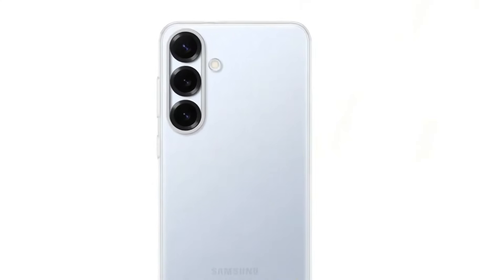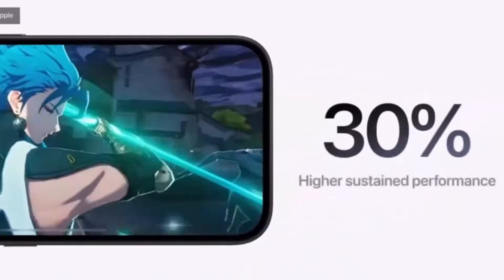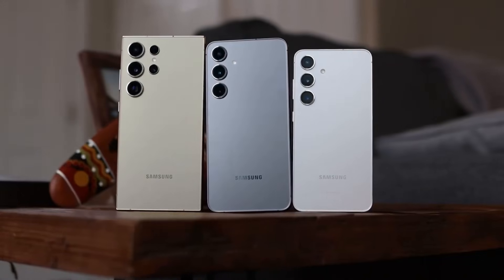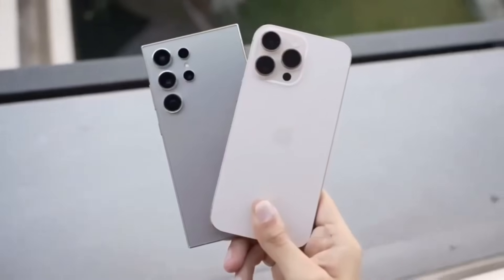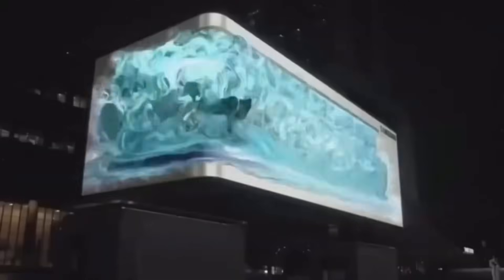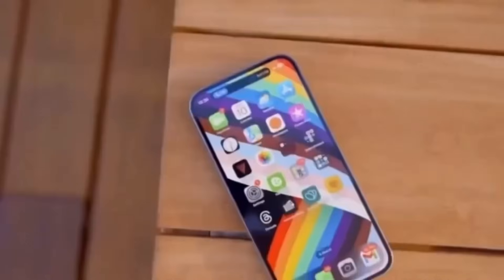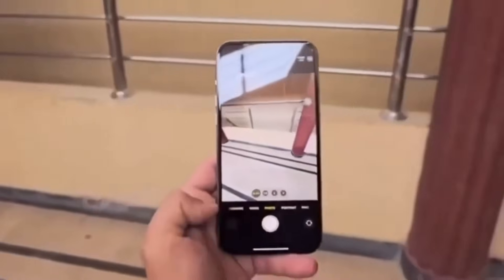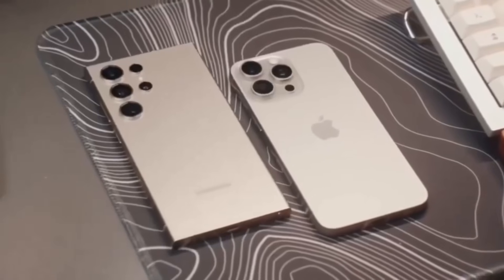Samsung Galaxy S25 Ultra - GOODBYE Apple!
(Enter to win $5000 + Get $50 Samsung Credit)

The Galaxy S25 Ultra takes on the iPhone 16 Pro Max in Geekbench tests! See how Samsung’s Snapdragon 8 Elite chip outshines Apple’s A18 Pro in multi-core performance. Watch now for all the details!

PEACE!!